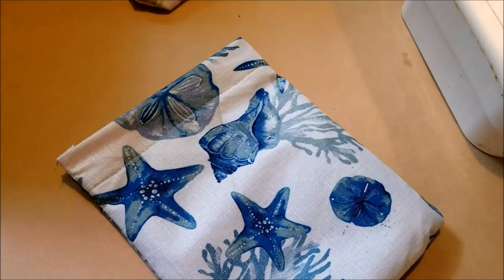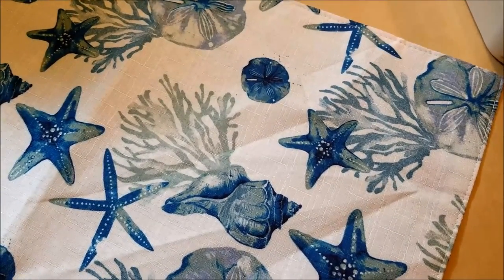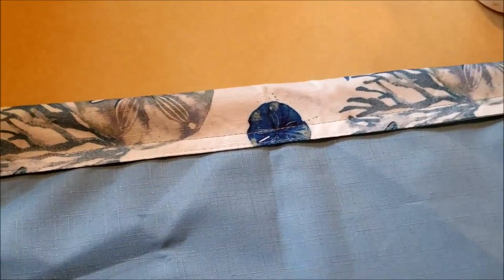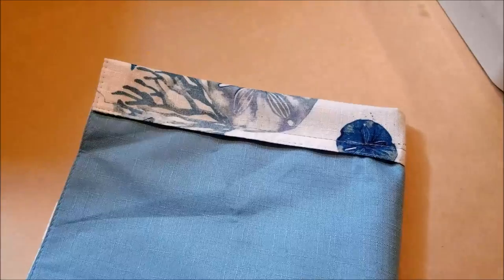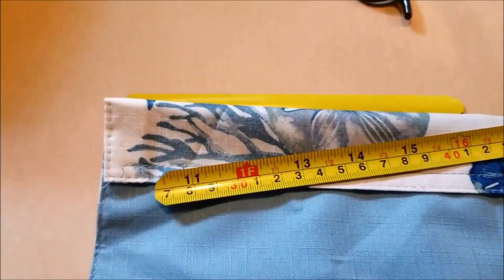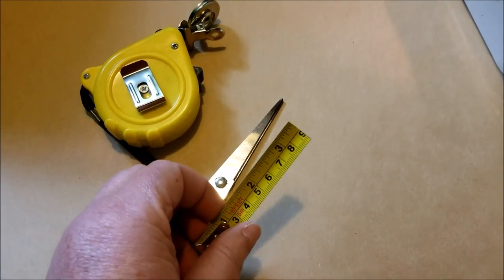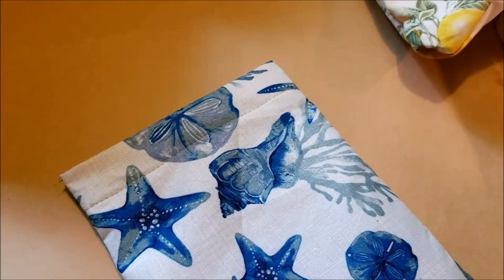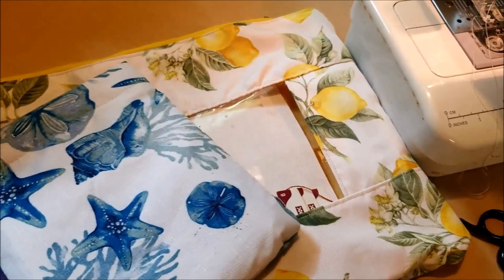How to Sew a Lined Snap Bag with No Measuring or Cutting! Dollar Tree Tutorial